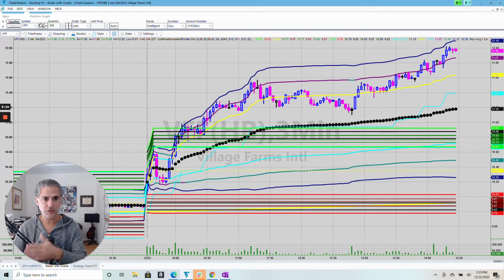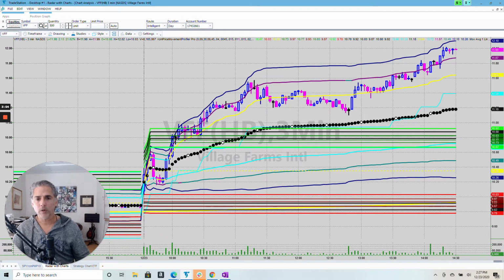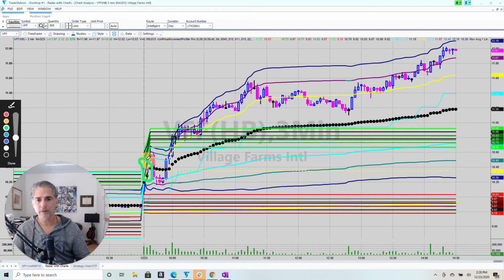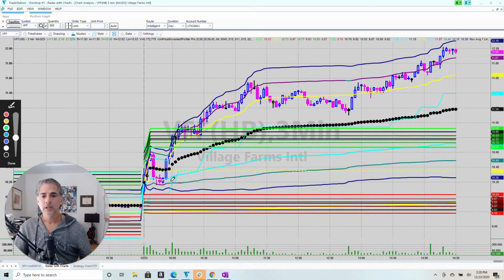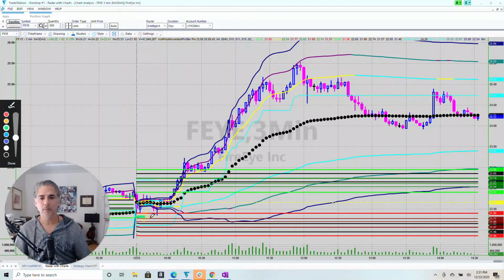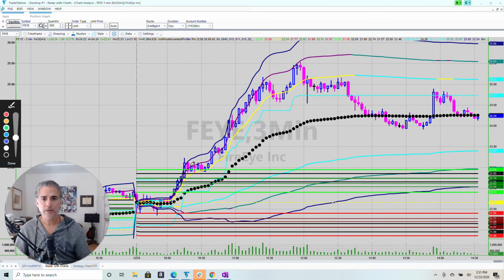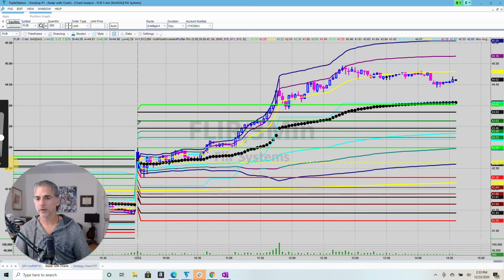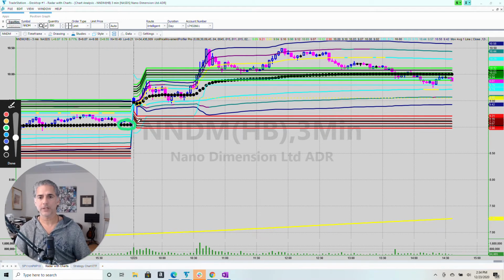ARMR Education: A Review of Today's Day Trades From the Live ARMR Day Trading Desk: VFF FEYE FLIR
Welcome to the ARMR Day trading Desk. Every morning for the 1st 2 hrs we run a live trading room with ARMR Insiders (our subscribers). We share our screen and our technique to help Day Traders & Investors alike improve their execution.

Today, I will walk you thru a few trades from our desk and explain step by step the ARMR Day trading Way.

Topics covered:
VWAP trading rules
Avg True Range rules
Stop Loss rules
And the magical 3 Bar reversal